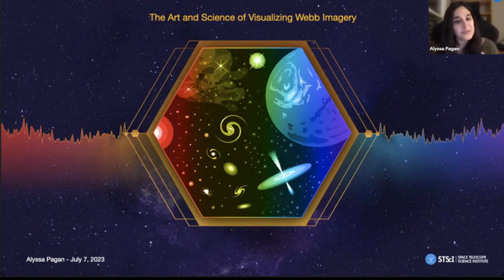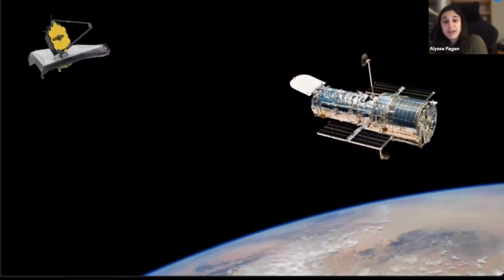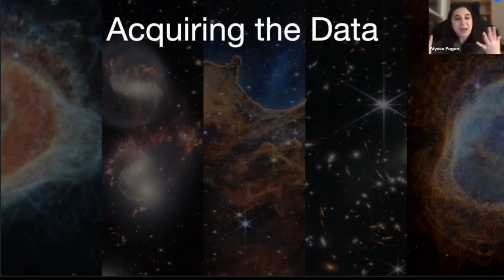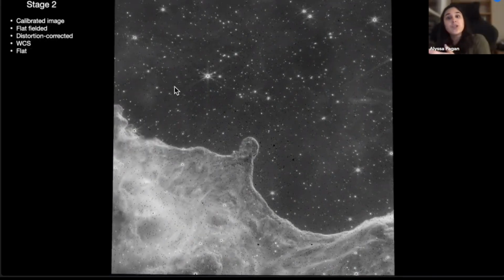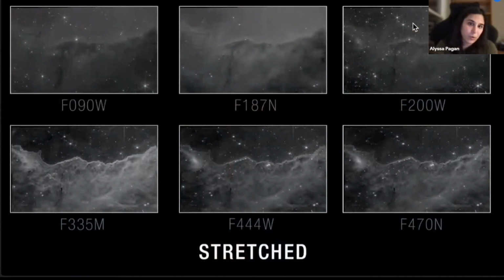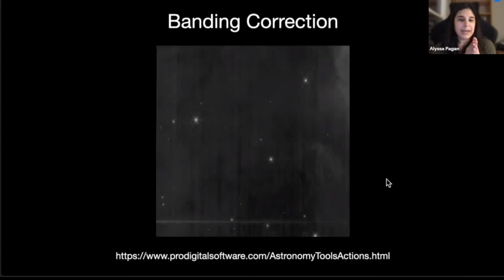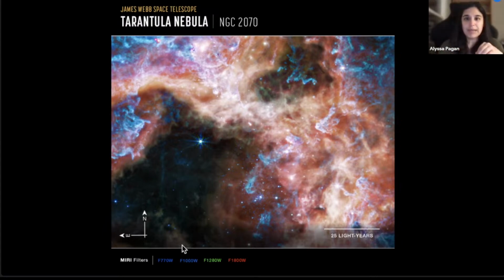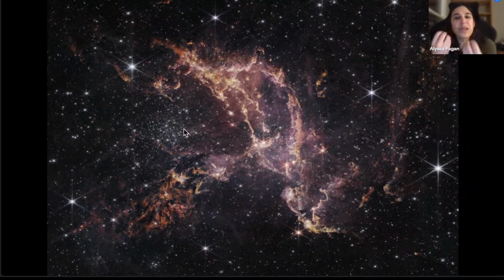The Art and Science of Visualizing Webb Imaging | 2023.07.09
The James Webb Space Telescope has wowed and awed us all with the incredible majesty and mystery of the universe that it is revealing. But JWST is primarily an infrared telescope -- how do we get these beautiful full-color images? Science Visuals Developer Alyssa Pagan of the Space Telescope Science Institute (STScI) will show us how it's done.

(To use Pixelclip, go to the Scripts menu, then Execute Script, and select the PixelClip.js file)